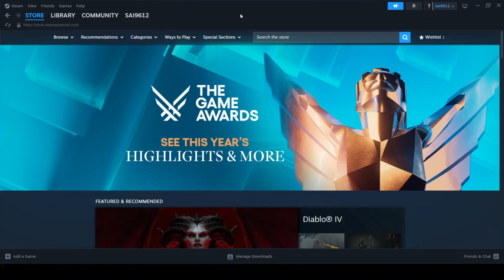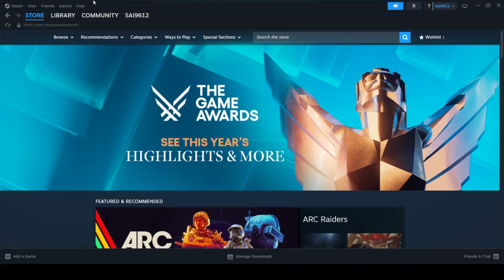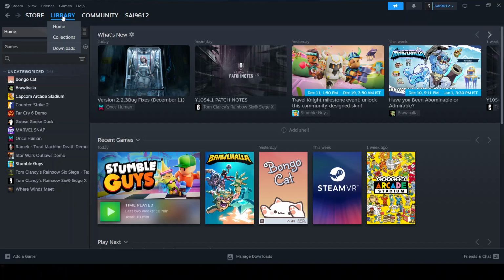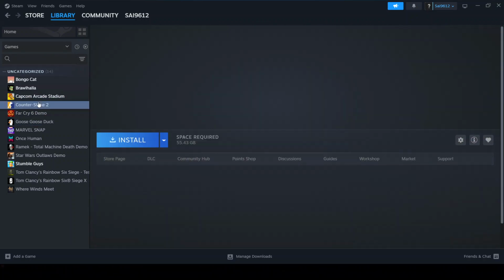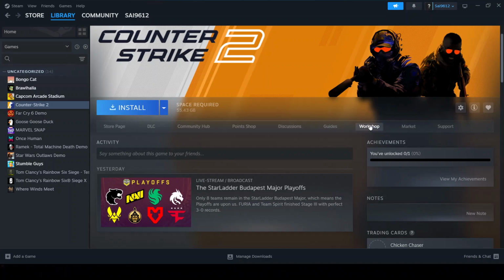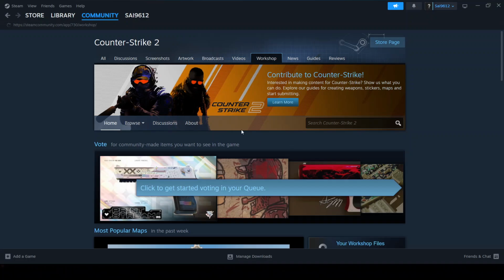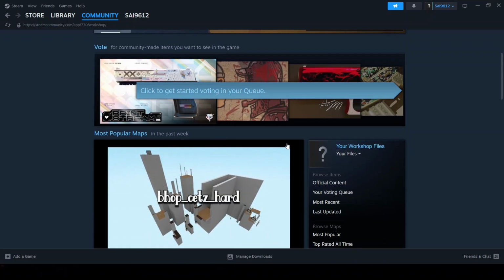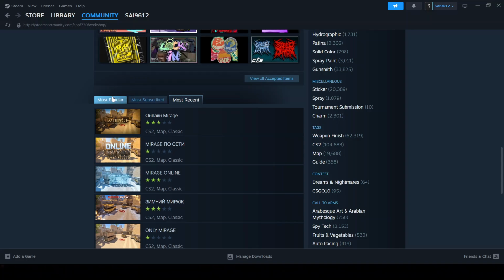How to Access Workshop on Steam 2026 (Step By Step)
Learn How to Access Workshop on Steam in this video.